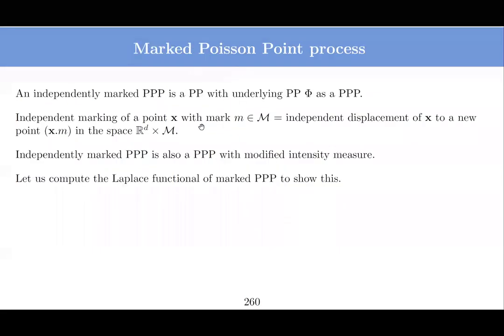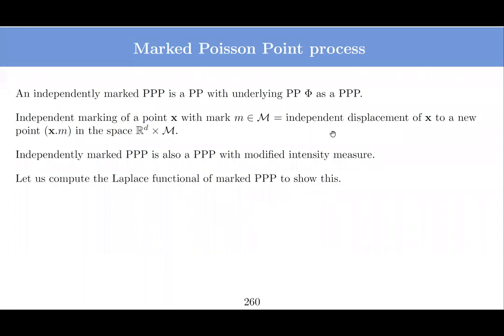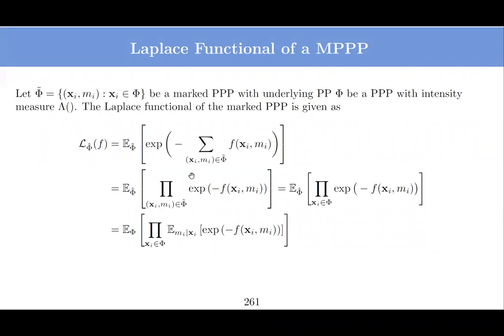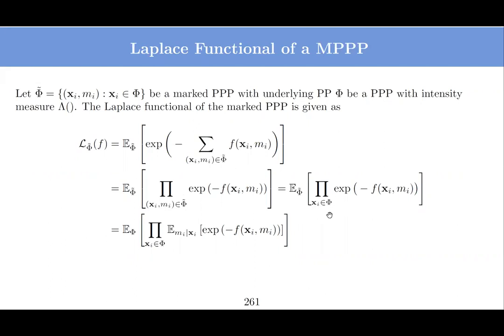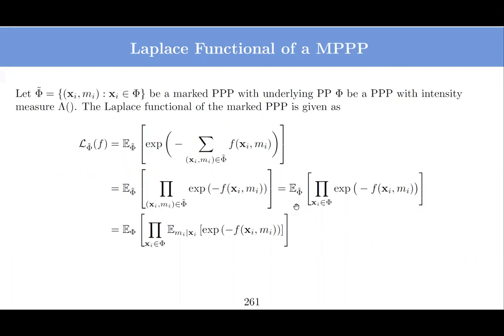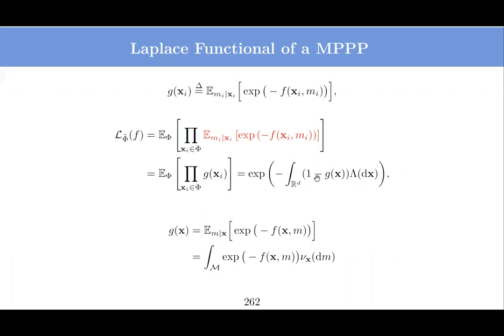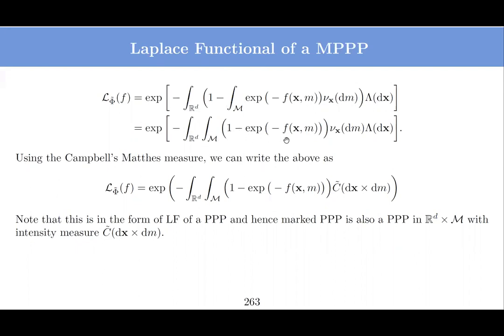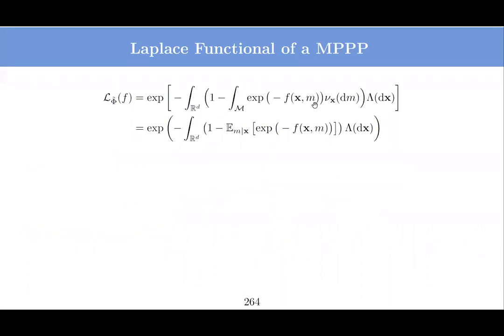M5 L8P4 Marked PP MPPP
Course Name: EE698O Analysis of Modern Wireless